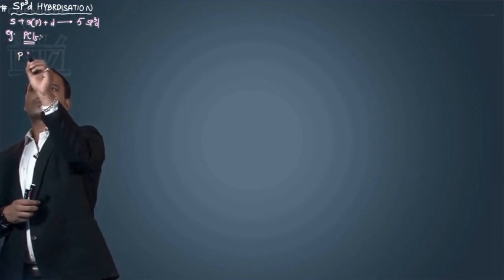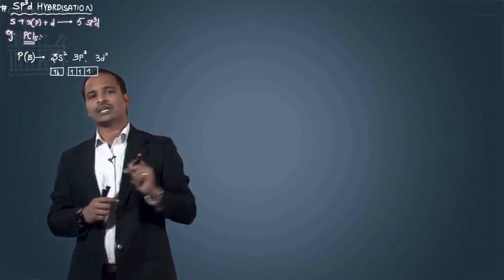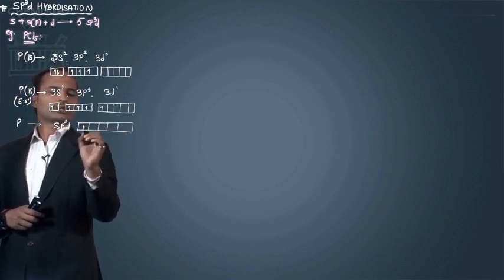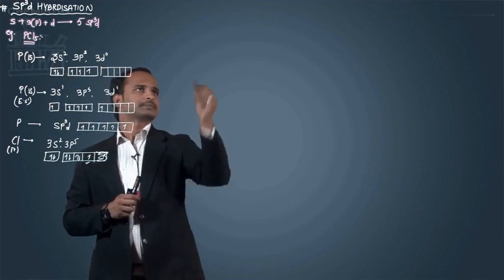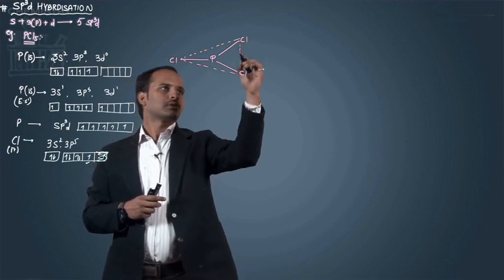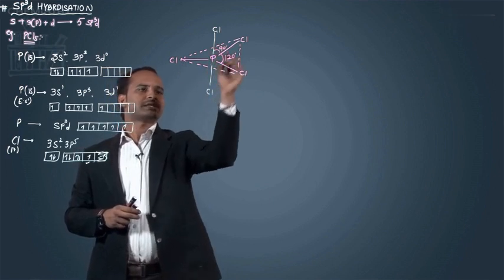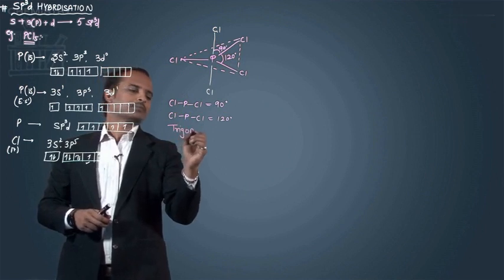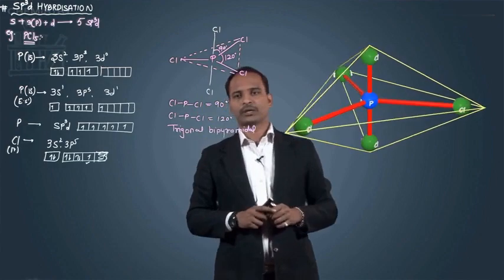Chemical Bonding sp3d Hybridisation